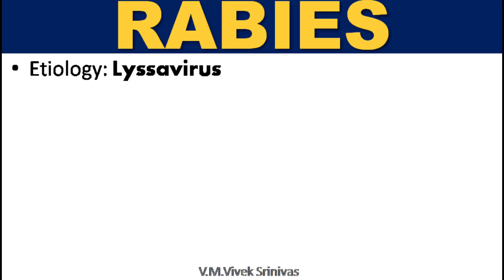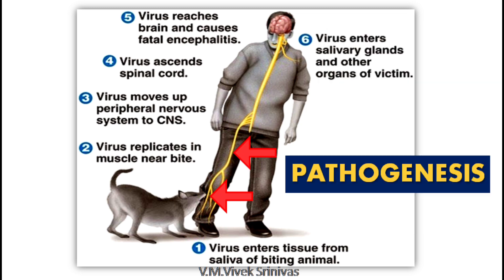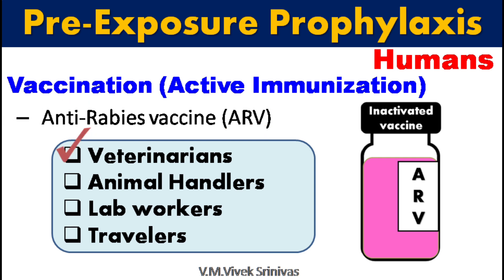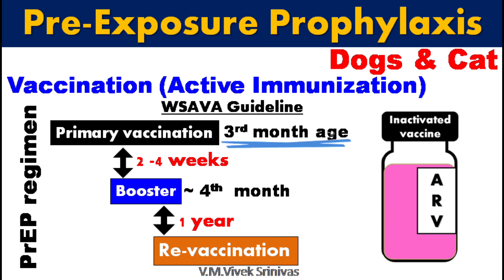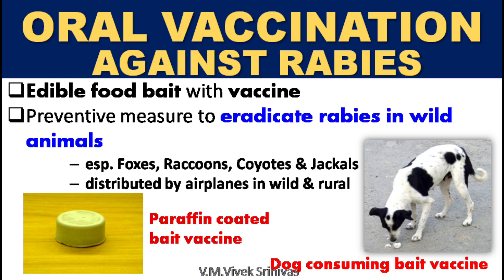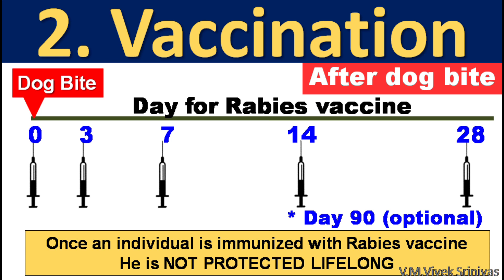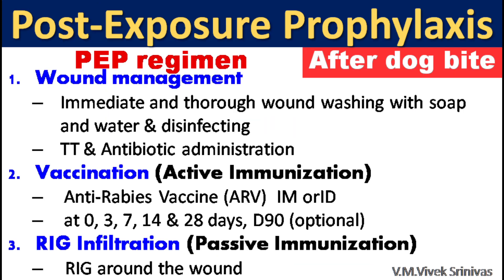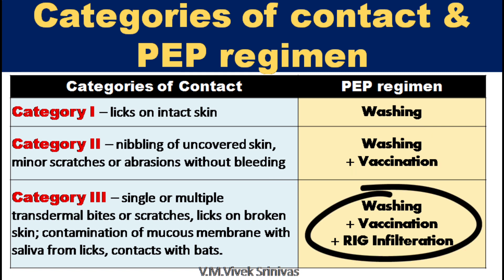RABIES | Prevention & Control | Vivek Srinivas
This video presentation describes about the Preventive and Control measures followed against Rabies in Humans and animals.